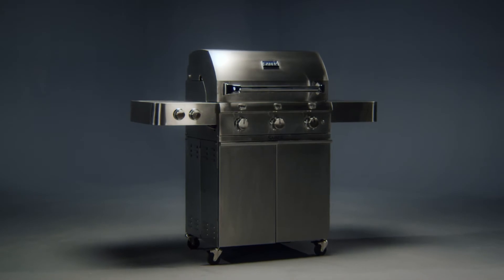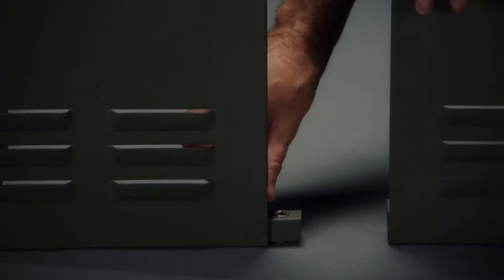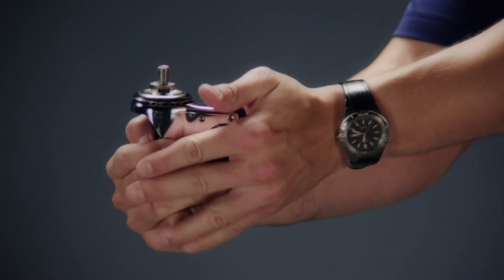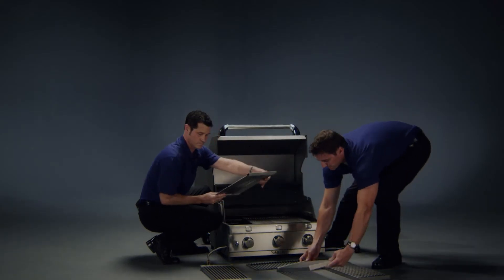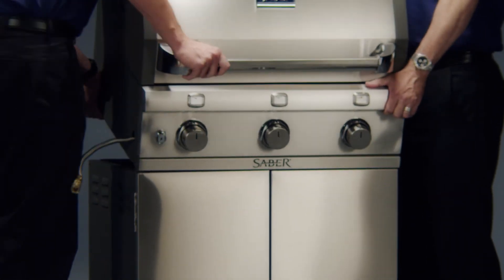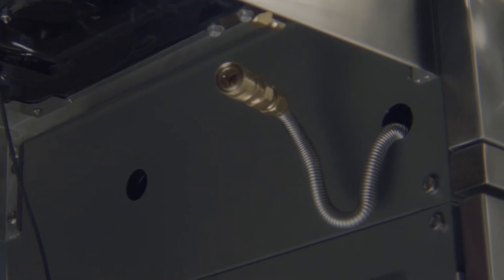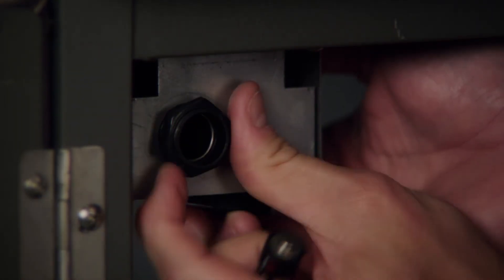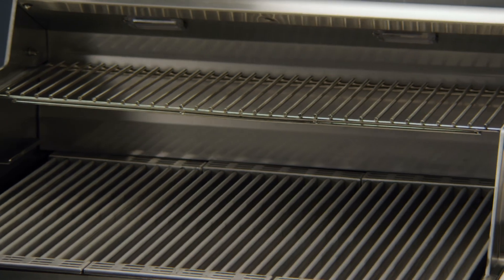SABER Infrared Grill Assembly